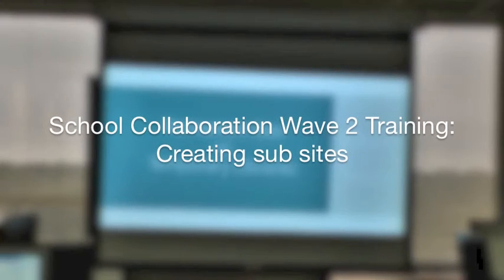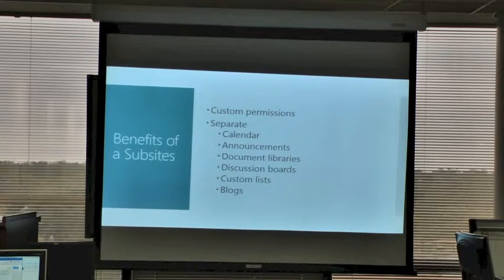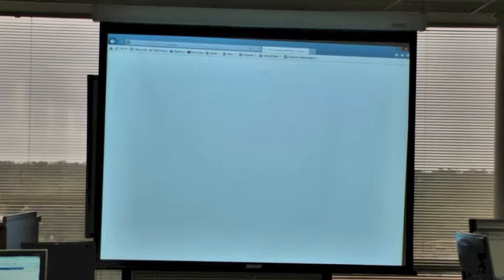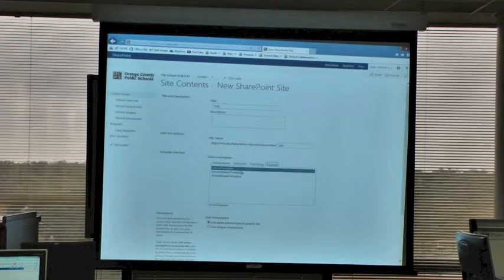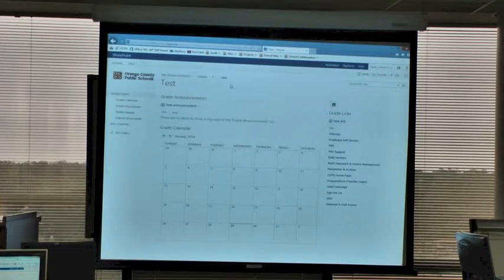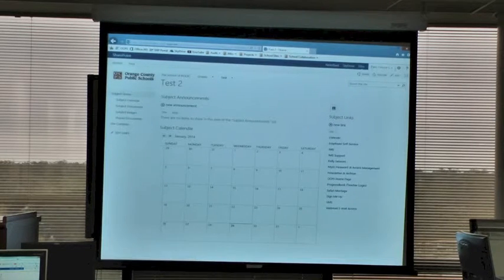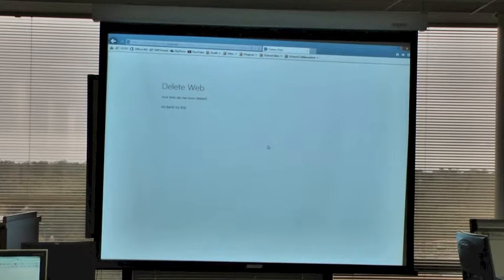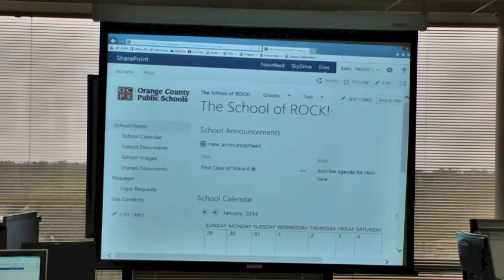Wave 2 School Collaboration - Creating sub sites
Wave 2 School Collaboration Training Sessions - Creating sub sites